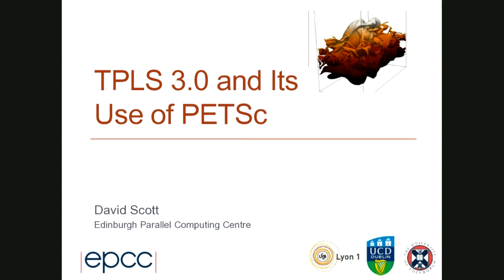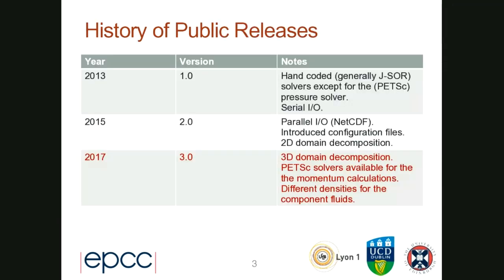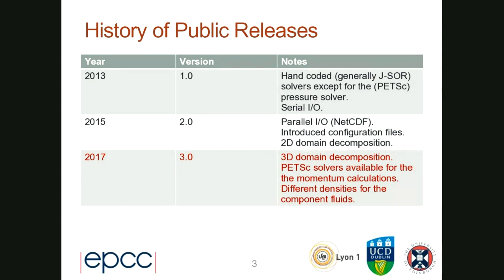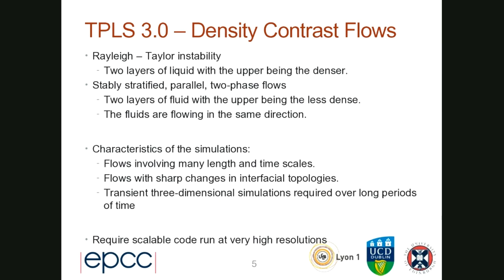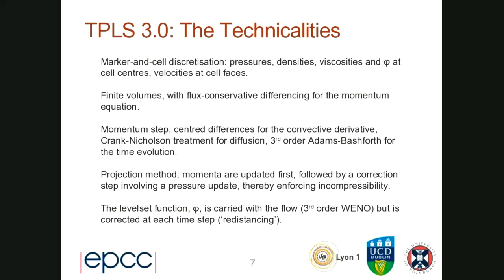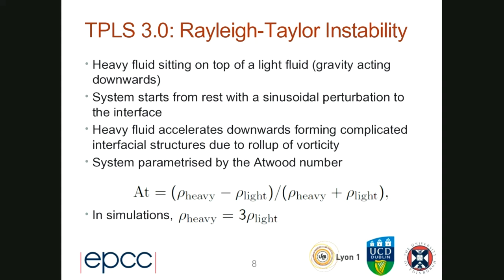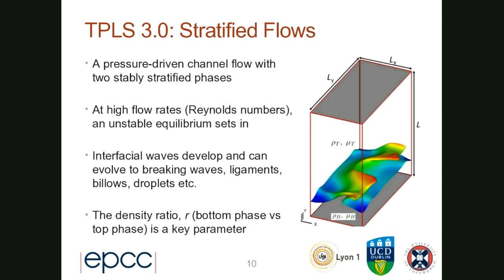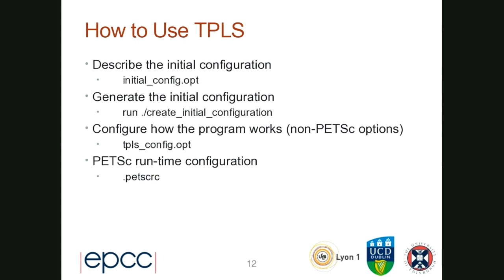ARCHER Webinar: TPLS and the Use of PETSc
David Scott, EPCC
The capabilities of a program called TPLS (Two Phase Level Set) will be described with particular emphasis on how PETSc (Portable, Extensible Toolkit for Scientific Computation) is used in the code.